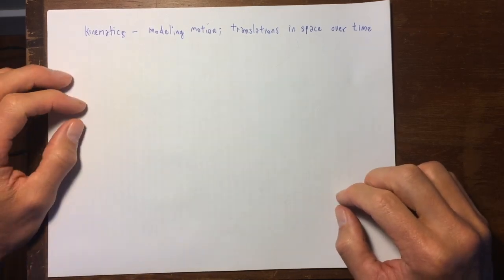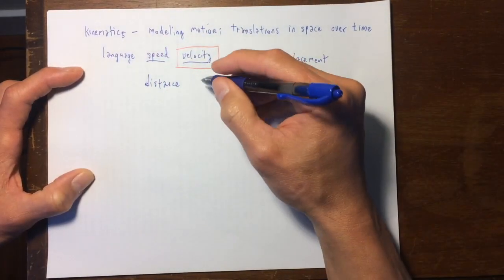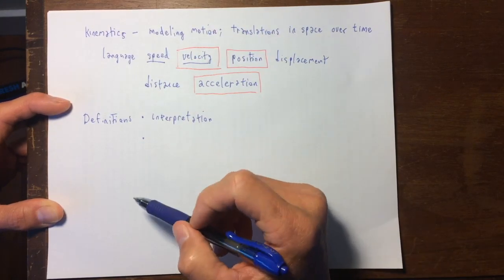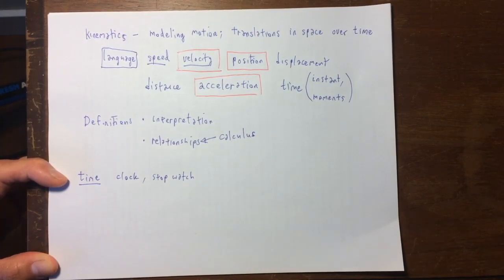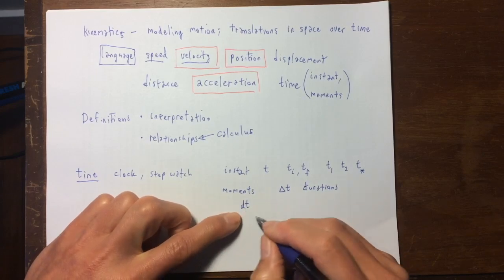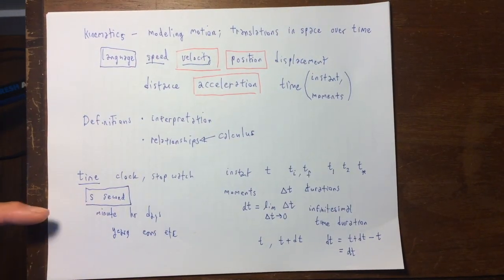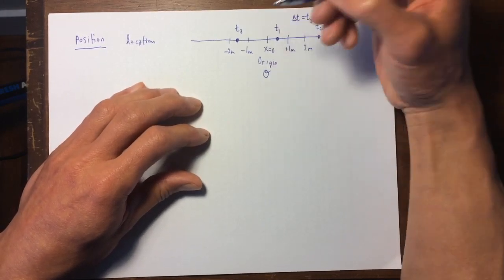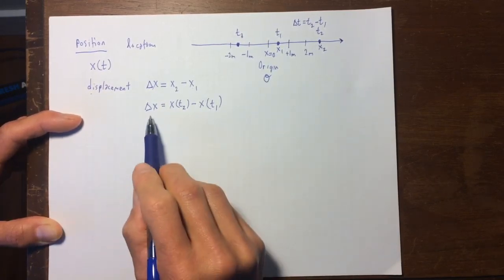One Dimension Kinematics and Derivatives Part 1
This video connects concepts about motion with functions in time for the concepts and derivatives that connect the functions. Also some descriptions of how the language is informative to the mathematical connections between the concepts.